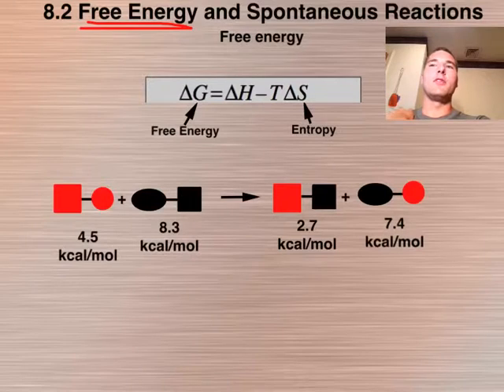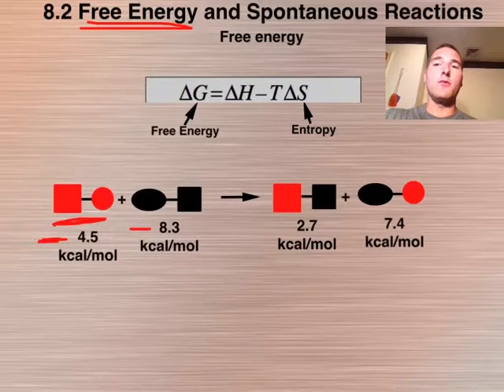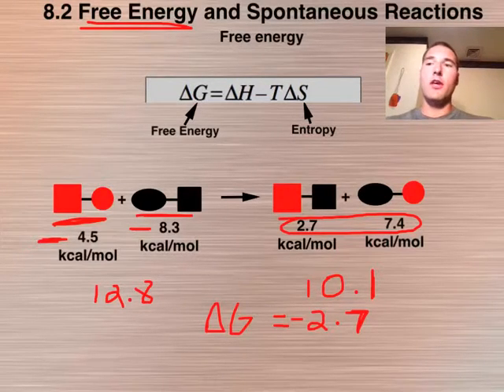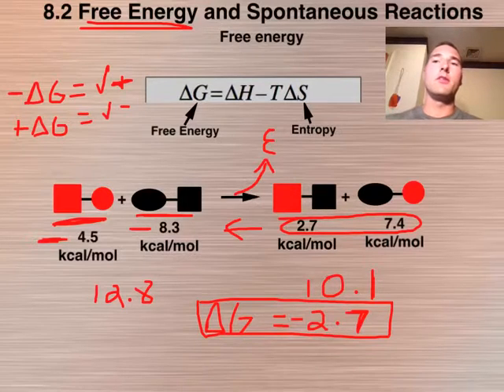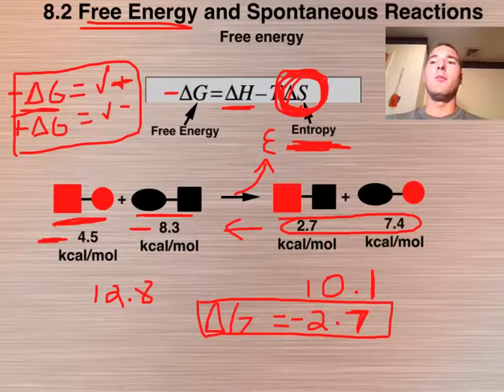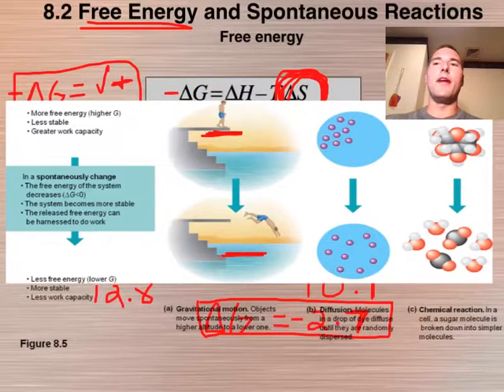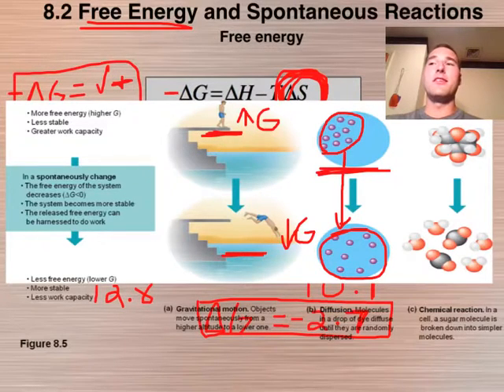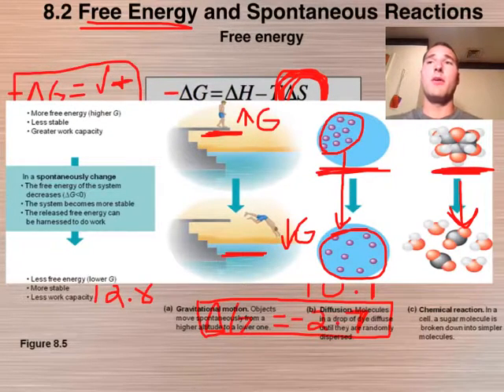8.2a Free Energy Concepts